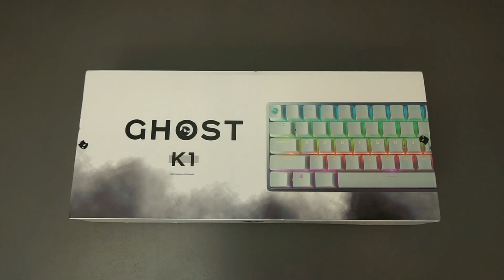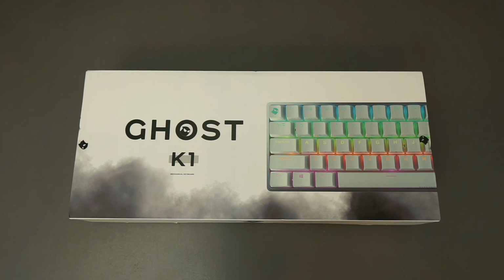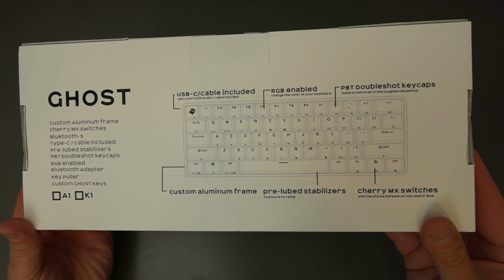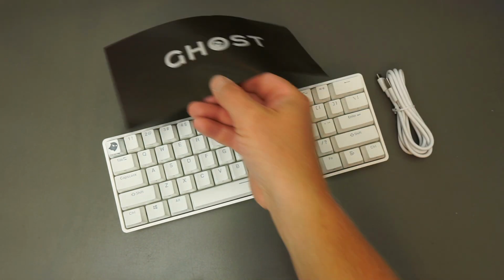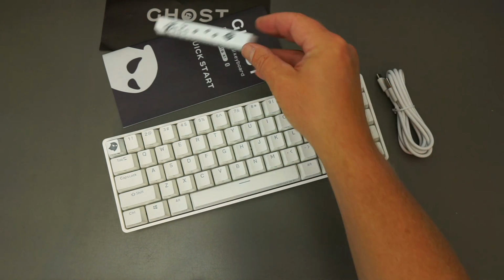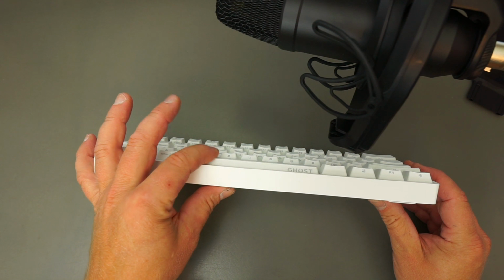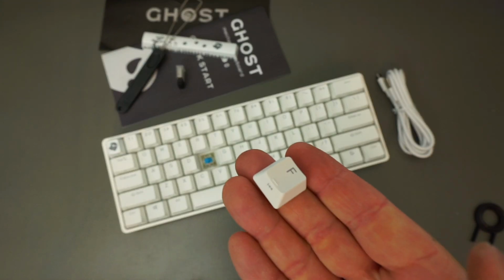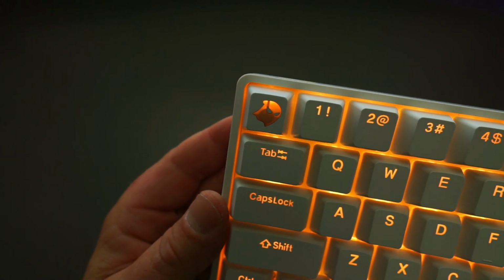The Ghost K1 Keyboard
Ghost mechanical keyboards.

The space bar that came installed on the board was sticking badly, fortunately the secondary one included in the box worked fine. I suspect that I was sold a returned keyboard. Leave a comment below if your keyboard came the wrong way up in the box, your space bar key was sticking or if you had any issues with it at all. Prices I mention in this video are quoted as being after taxes.